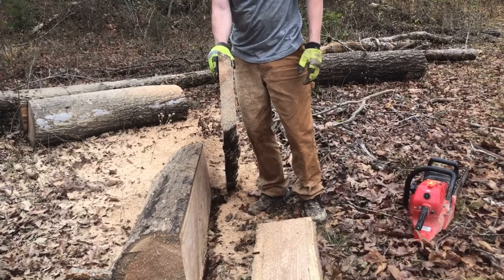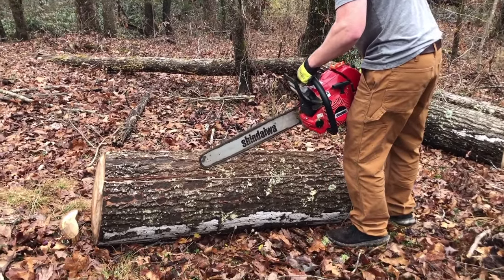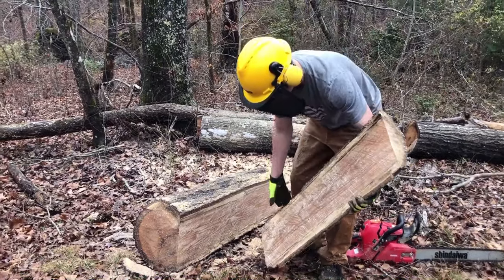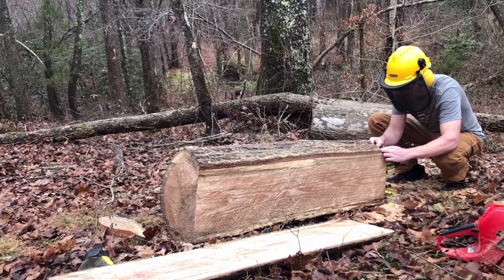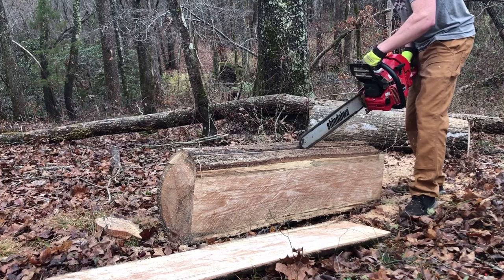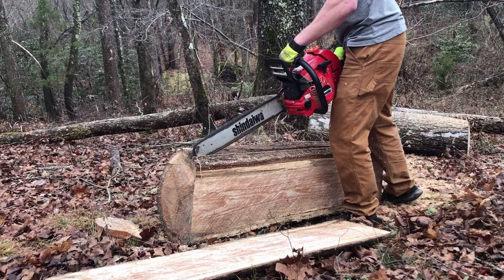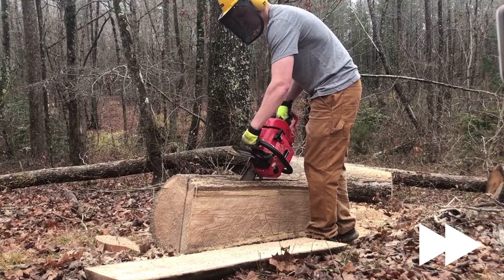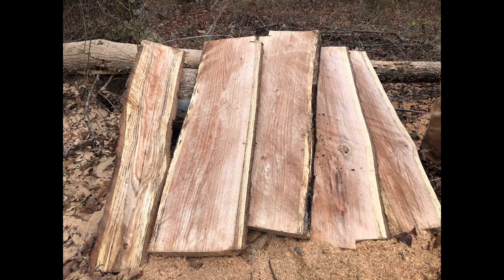Freehand Chainsaw Milling